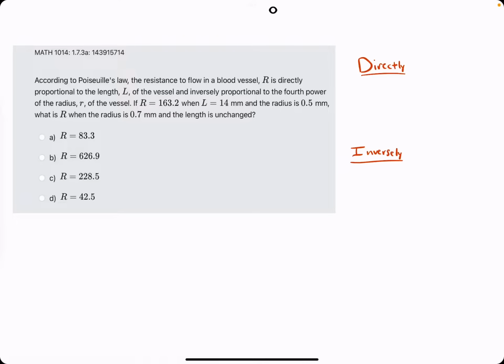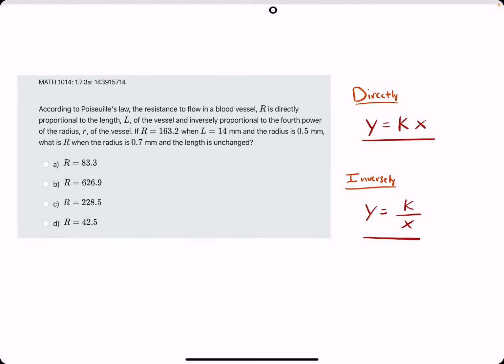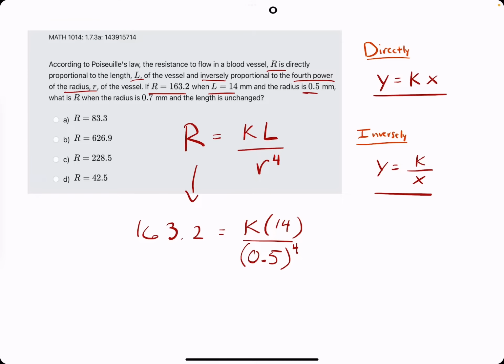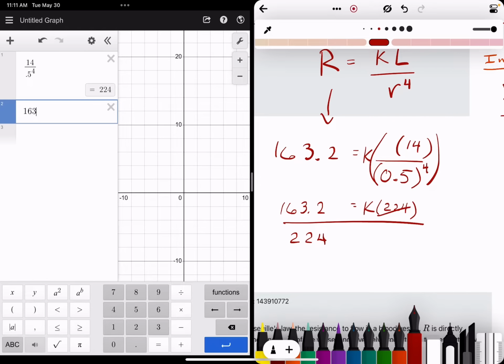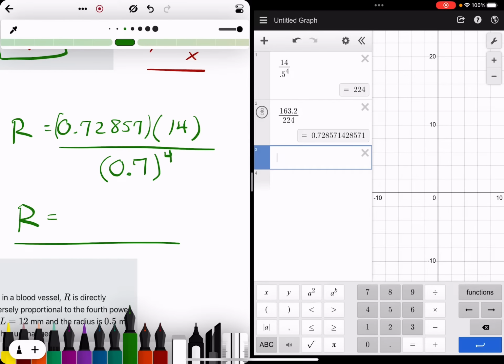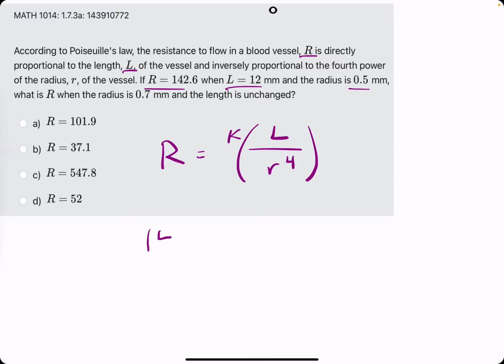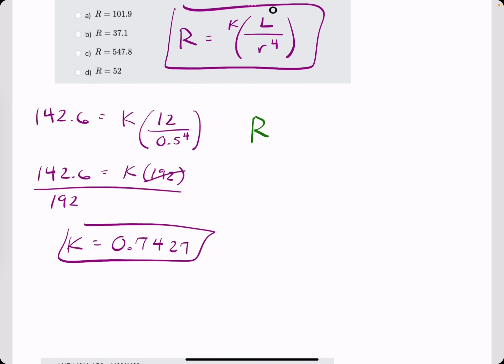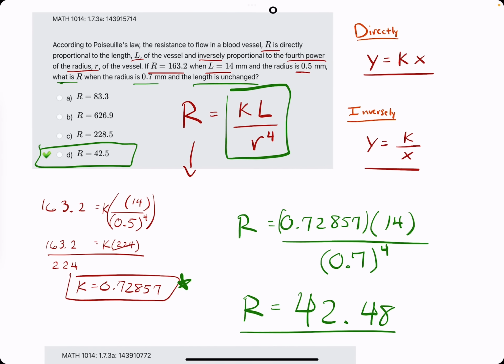Directly vs Inversely Proportional Relationships!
. 2 examples

00:00 who tf is poiseuillE??
00:20 Directly vs Inversely Proportional
01:25 Directly = numerator. Inversely = denominator. don't forget your "k"
01:55 Make one equation for R
02:15 Plug in given values, solve for k
04:10 Calculate R with newly found k and other given values
05:40 Example 2